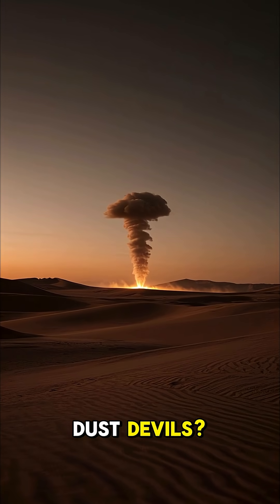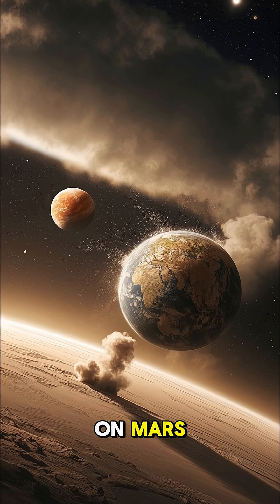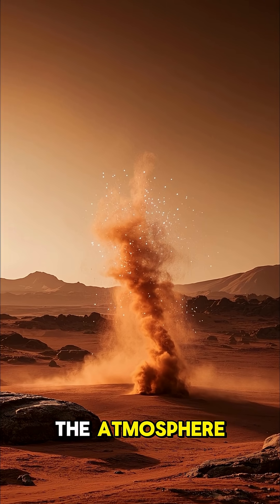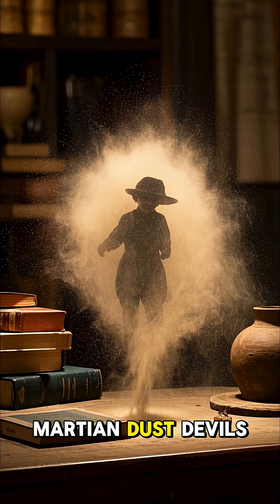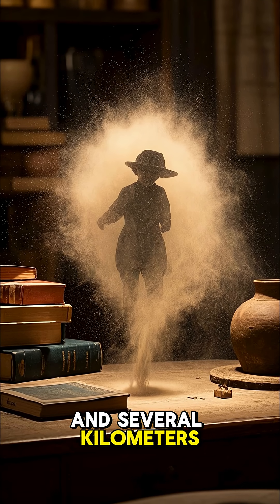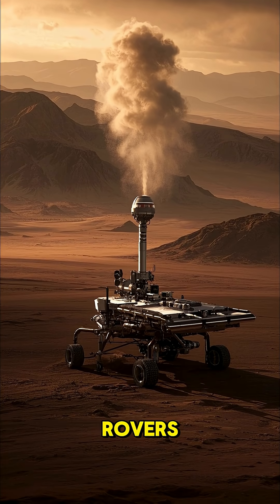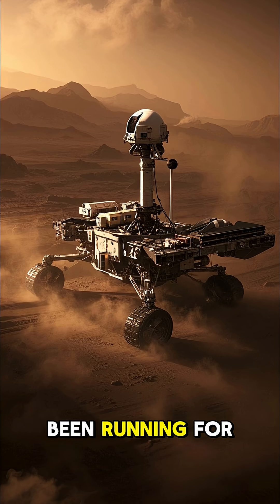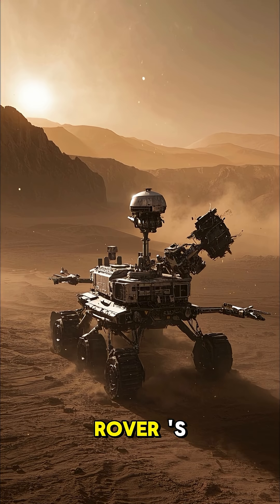What are Martian dust devils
They’re not monsters — they’re mini whirlwinds! On Mars, dust devils are fast-spinning columns of air that whip across the surface, lifting red dust high into the sky. 🪐

Powered by the Sun’s heat and Mars’ thin atmosphere, these towering twisters can stretch hundreds of meters tall — and even be captured by NASA rovers! 📸

Some scientists believe they help clean solar panels, keeping missions alive.
⚙️ Nature’s vacuum... Martian style.